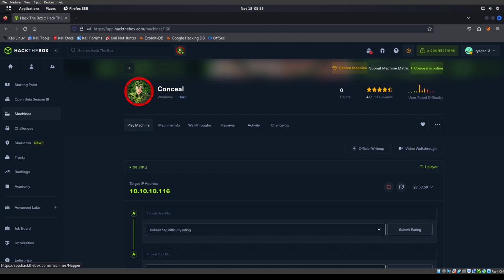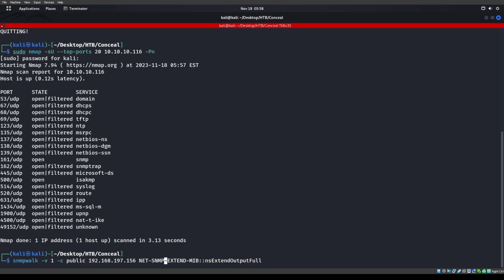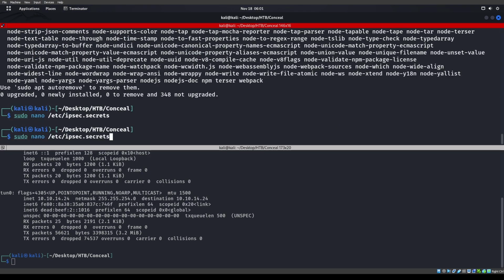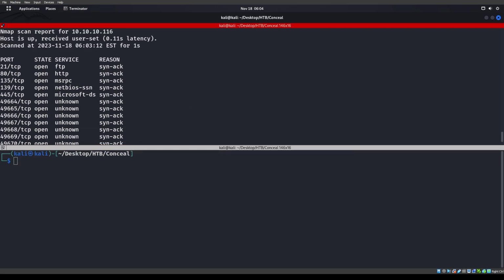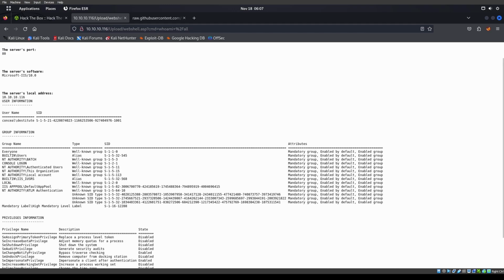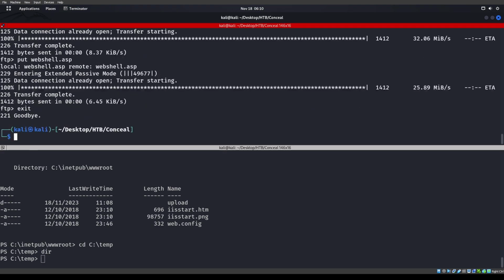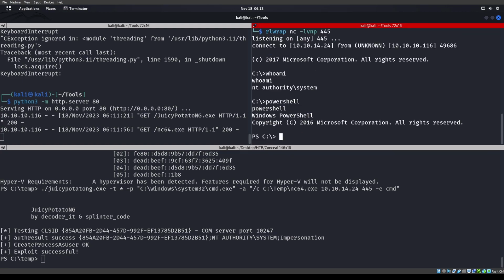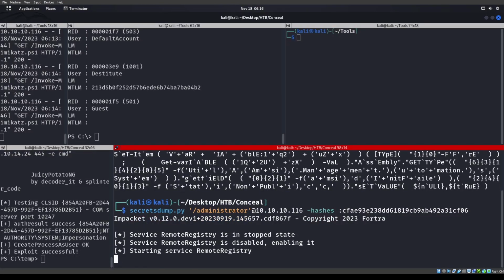HTB: Conceal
YOUTUBE10